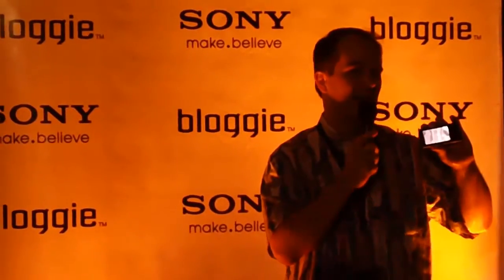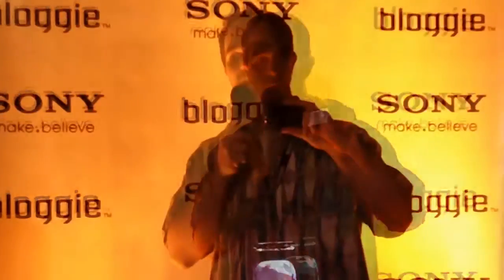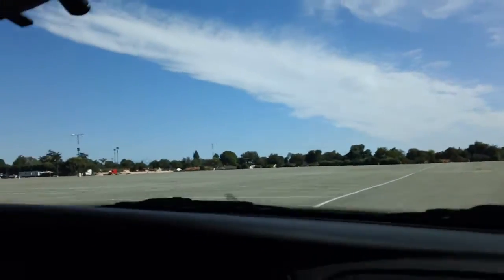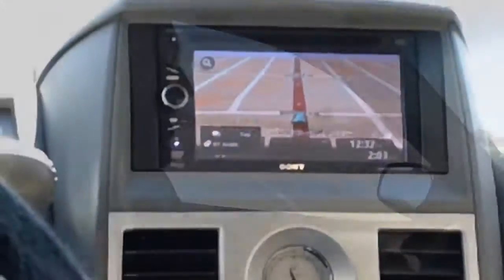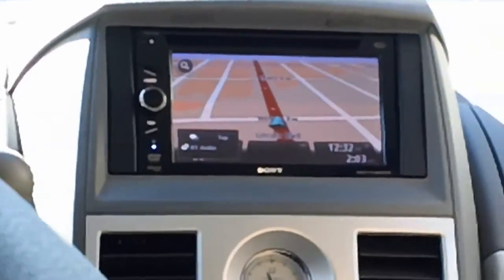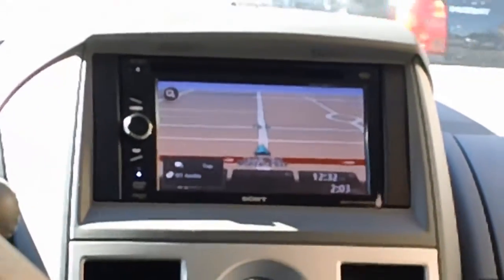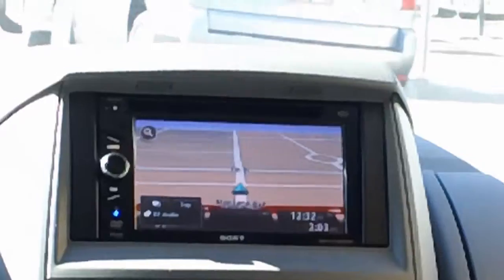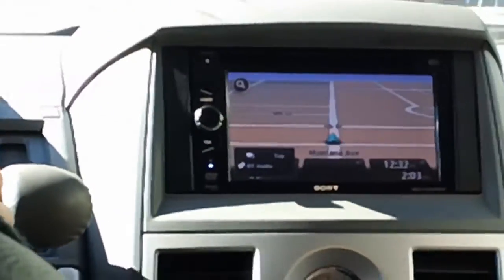Sony Bloggie Touch Life: From Launch til Today Demo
What can a Sony Bloggie Touch do?  We captured life in photos and video with our Sony Bloggie Touchs from its Bloggie Touch Launch Event Featuring Jack Jackson through December 5, 2010.  Video shot in full HD 1080p video or 720p and uploaded in 1280 x 720 HD.